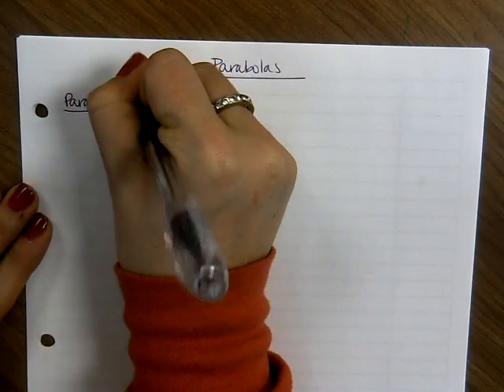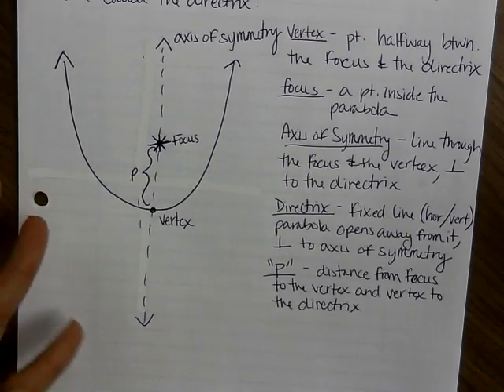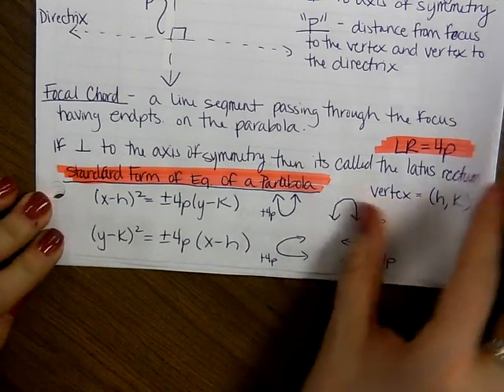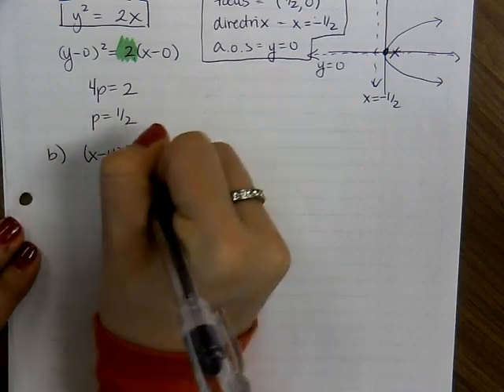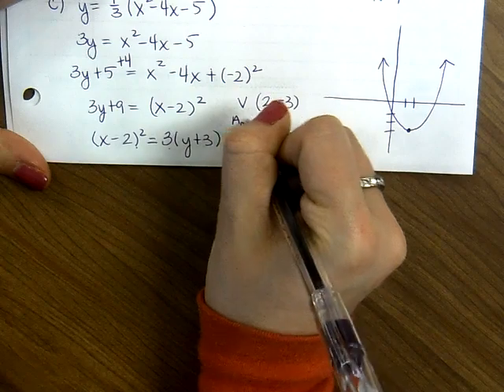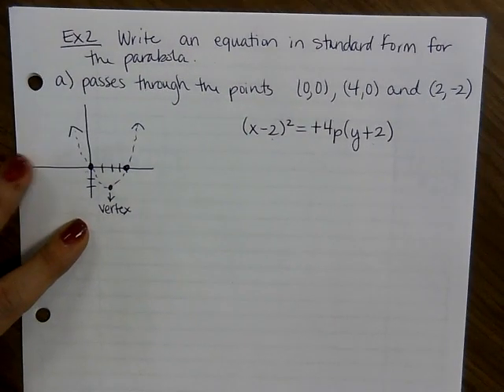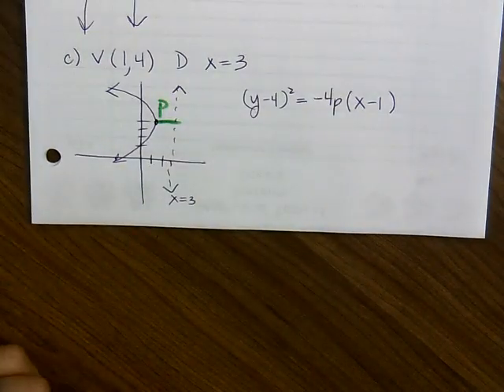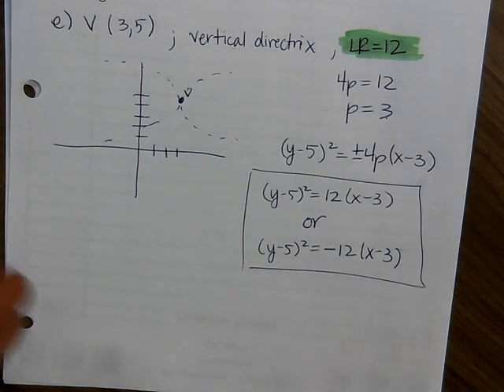9.1 B Parabolas